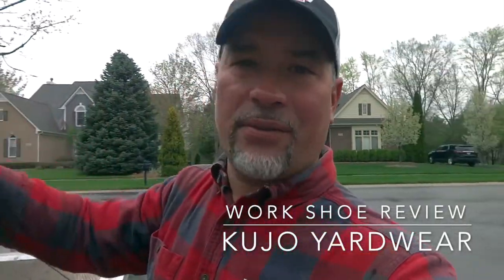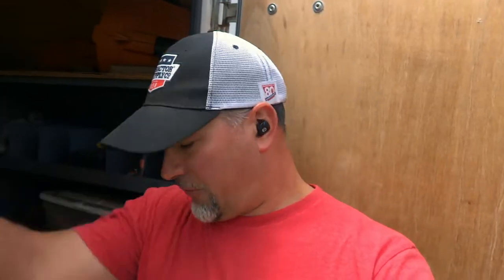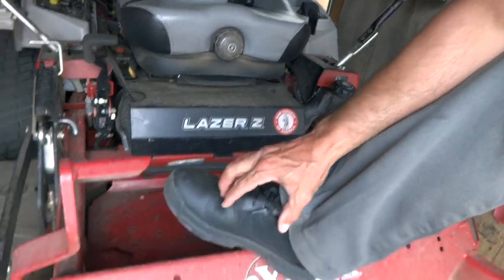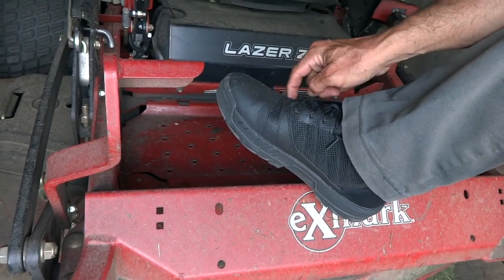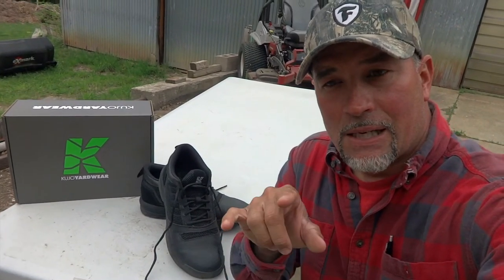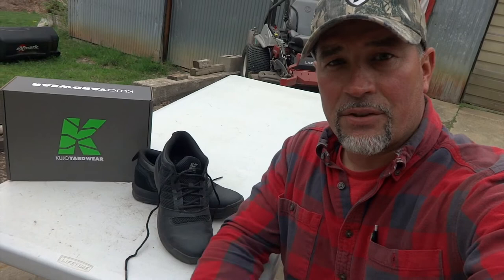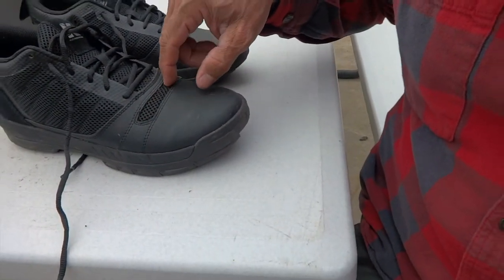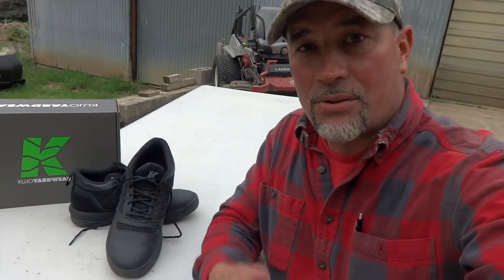Discover The Ultimate Lawn Shoe! Kujo Yardwear Shoe Review - Is It Worth The Hype?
I consider my foot comfort at the top of the list when it comes to working. If my feet are comfortable then I'm not thinking about them, I'm working.

I did some research on these Kujo Yardwear lawn mowing shoes and came across Brian's Lawn Maintenance recommendation and based on his review I bought a pair.

I've been doing this yard work for nearly 30 years and I can't have my feet hurting, I will not allow it. I've worn dozens and dozens of different work boots and work shoes, some of which are great but not for cutting grass specifically.